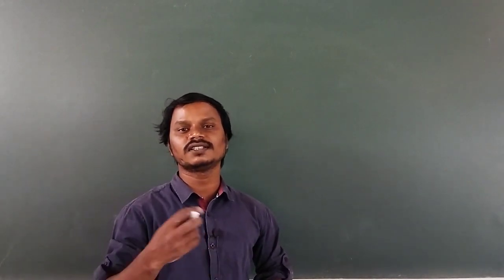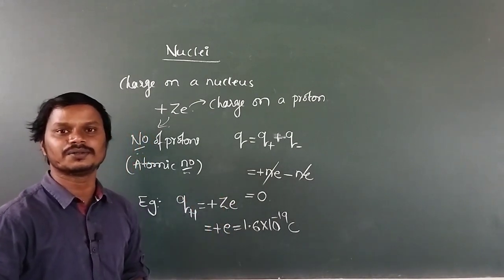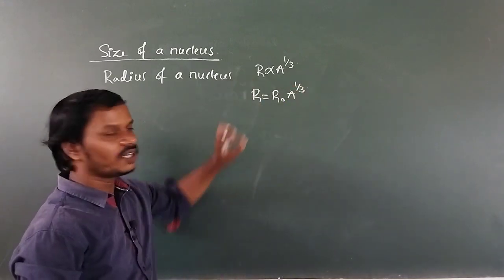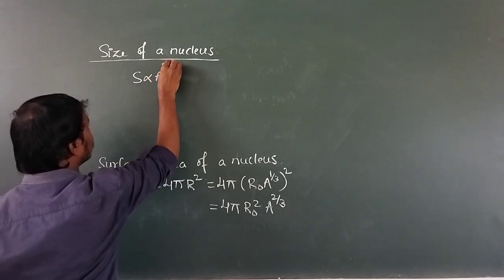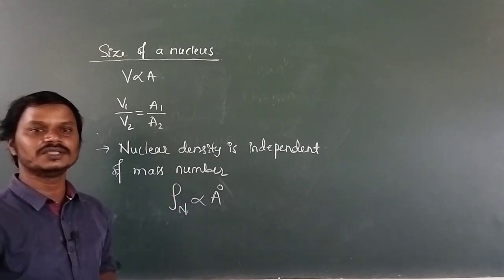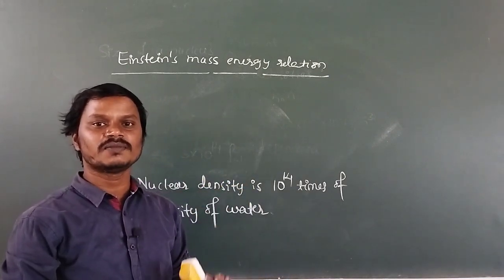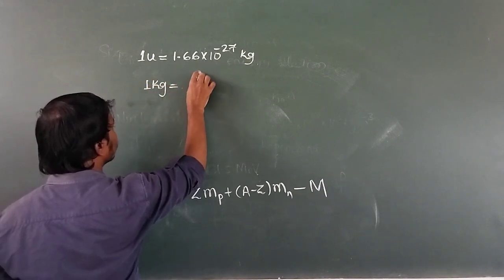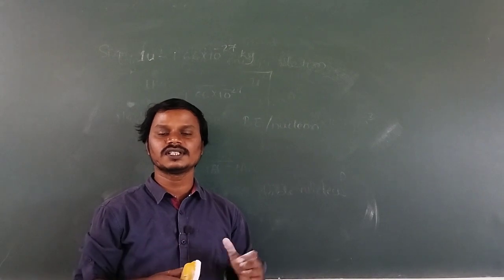Nuclei - Part 1 | KCET/NEET